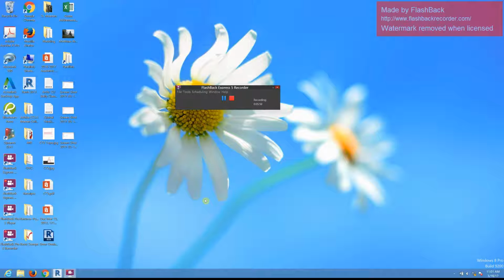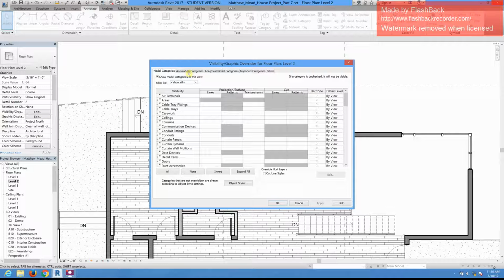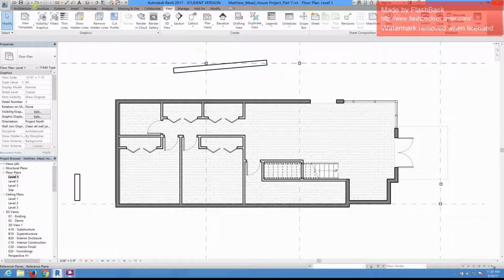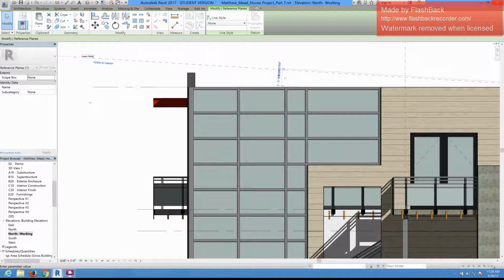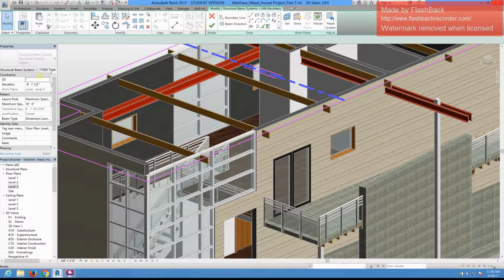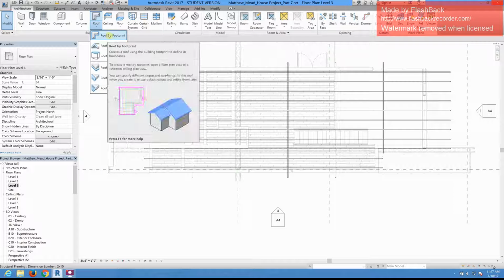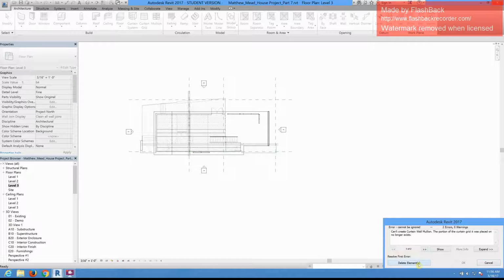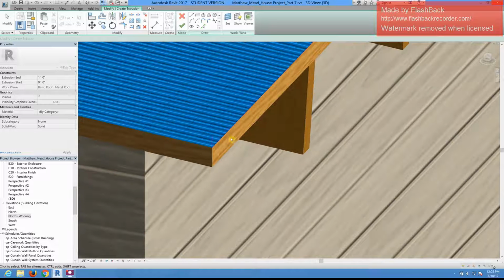07 Revit 2018 Tutorial: Residence Part 7- Beam Systems, Reference Planes, and Roofs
Continued Review on Visibility Graphics,  Reference Planes, and Beam Systems. New Material on the assembly of Roof Systems. Works for Revit 2018 & 2017